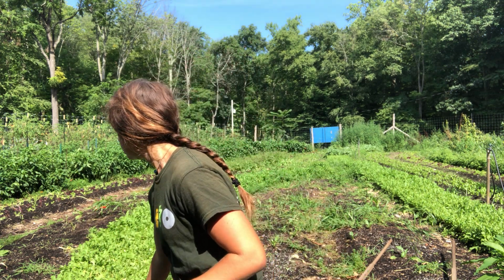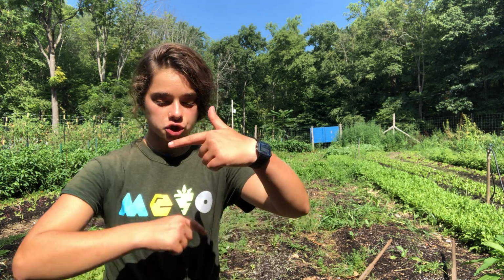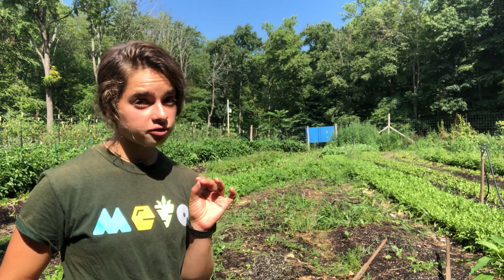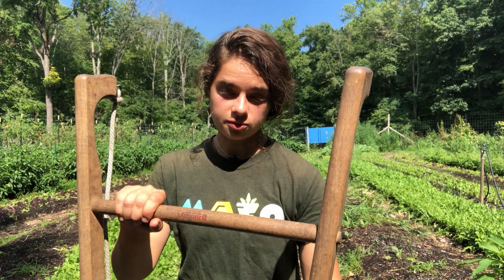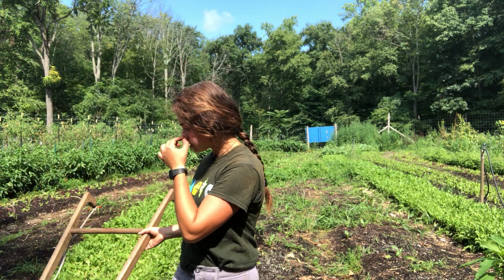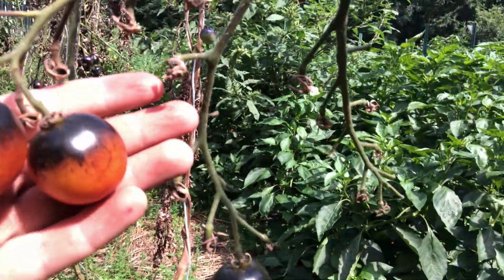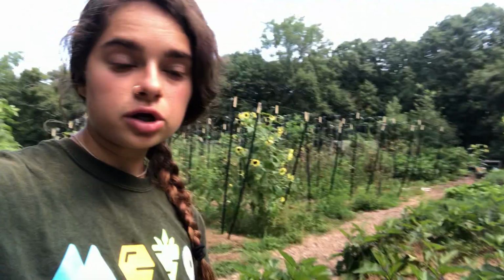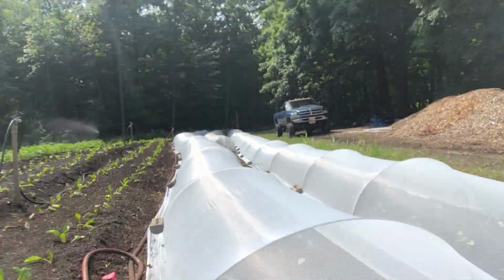Regenerative Farming at Our Fresh Roots Farm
At MEVO, we farm in the style of Market Gardening with a focus on intensive growing, organic methods, hand tools, and soil management practices that aim at enriching and regenerating the soil. Get a crash course on the regenerative practices we apply to our farm here!